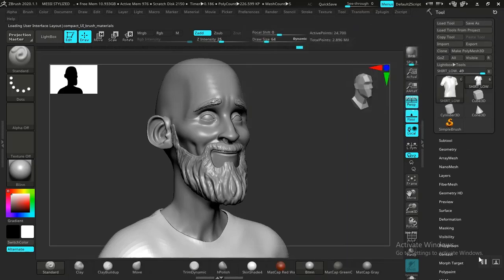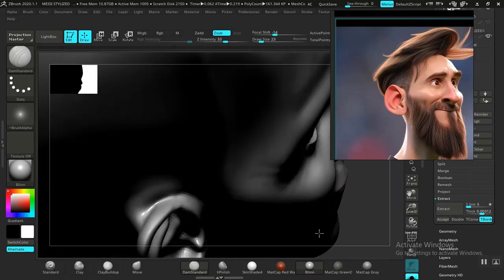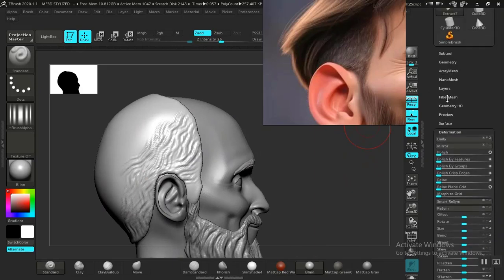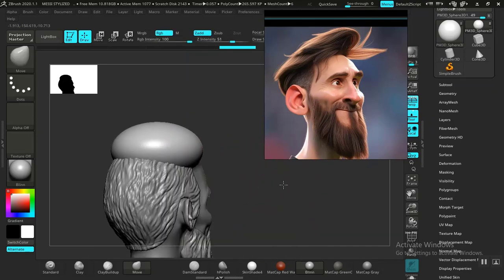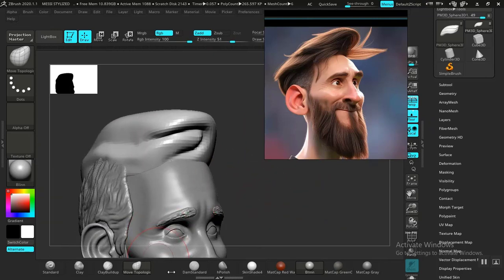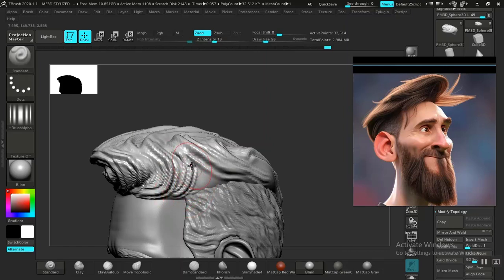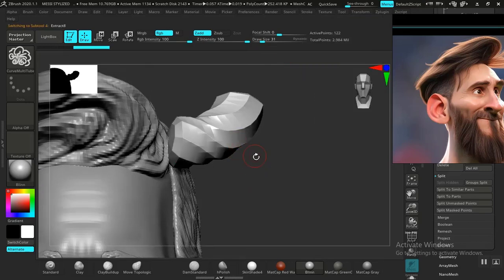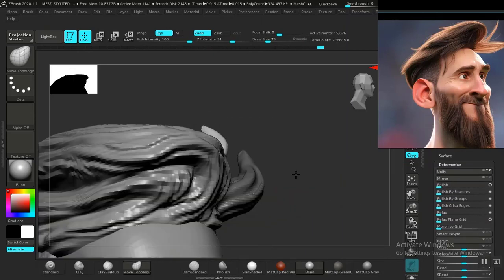06 CREATING PLACEHOLDER HEAD HAIR 02 AI CONCEPT TO 3D STYLIZED CHARACTER DESIGN ZBRUSH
CREATING 3D MESSI STYLIZED CHARACTER FROM AI CONCEPT